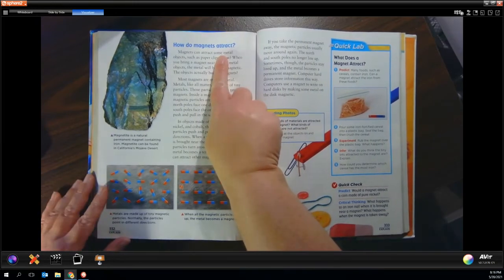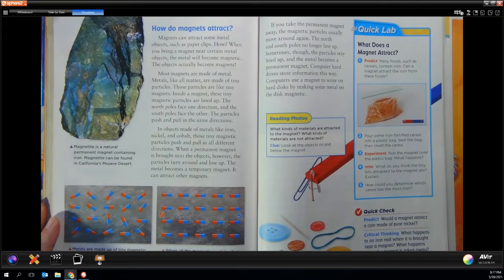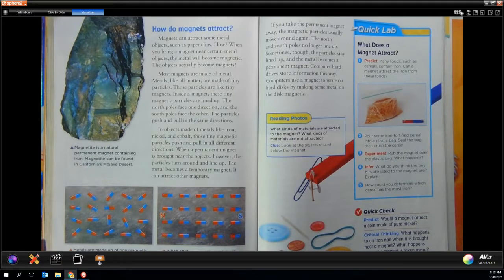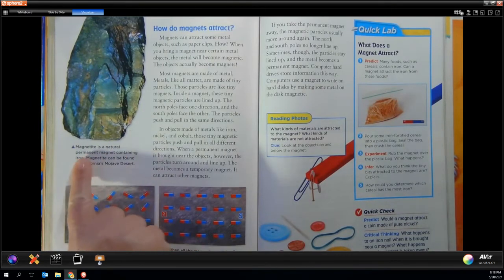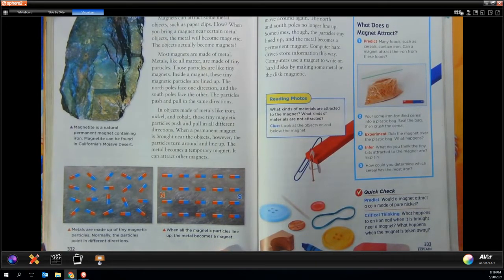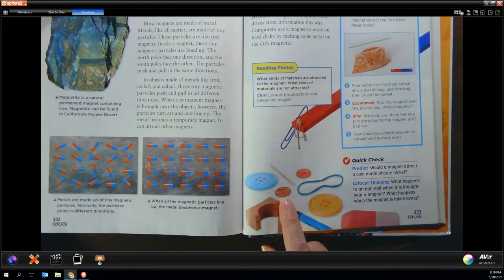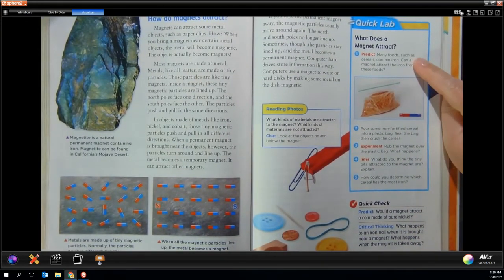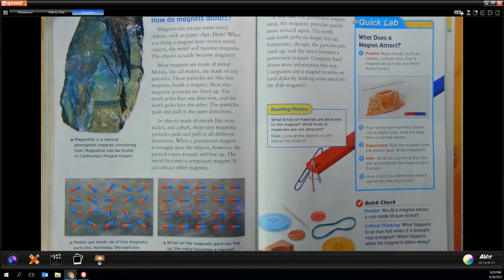Science Ch 7 p. 332-333